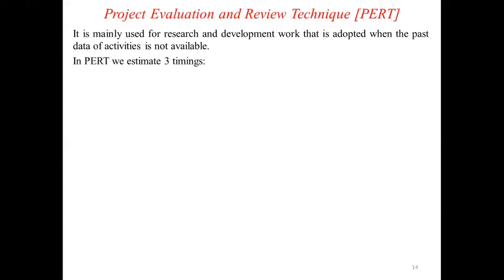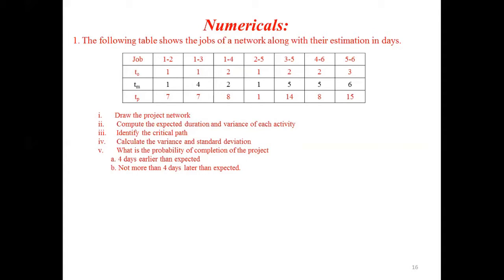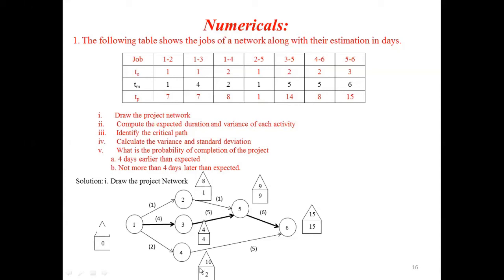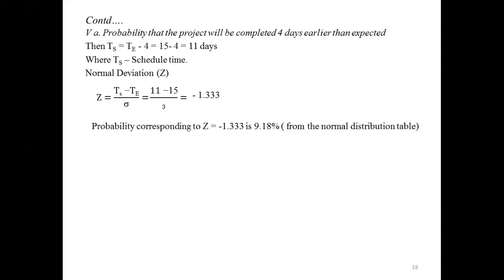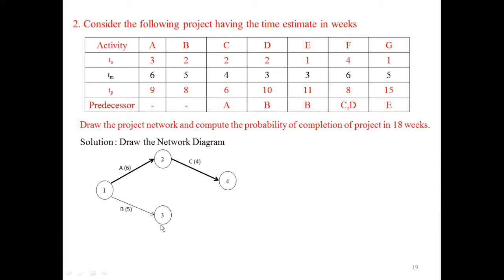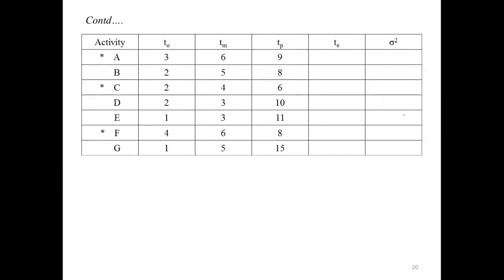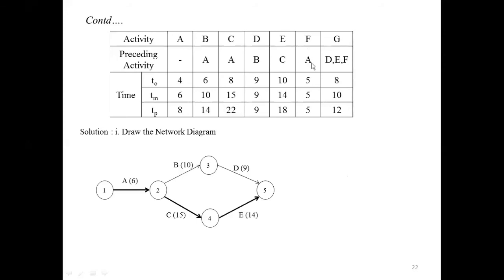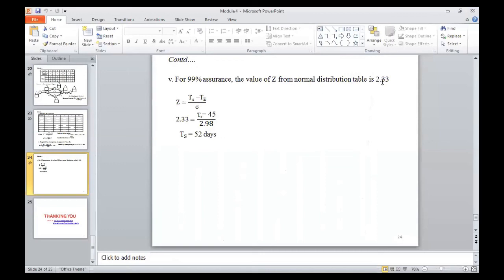Operations Research | Lecture 11 | Online Classes | Cambridge Institute of Technology.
Viewers will be able to understand the solution to network analysis by PERT .
Numerical on PERT # VTU # Operations Research # Module 4 # 15ME81